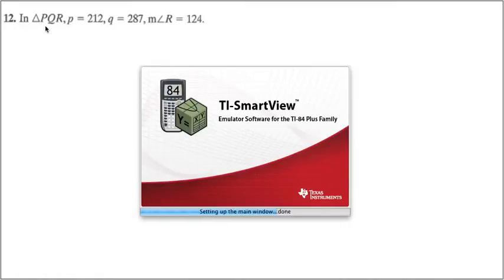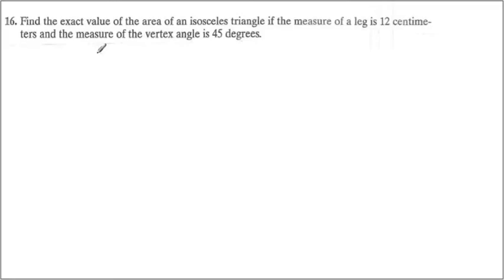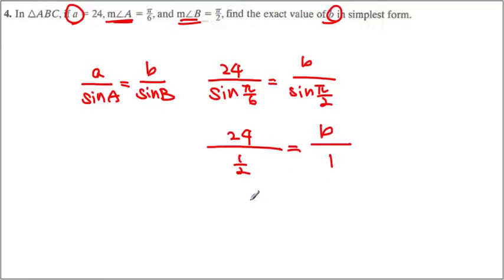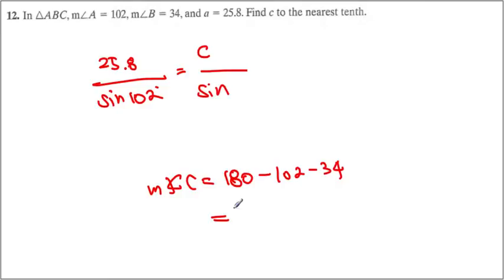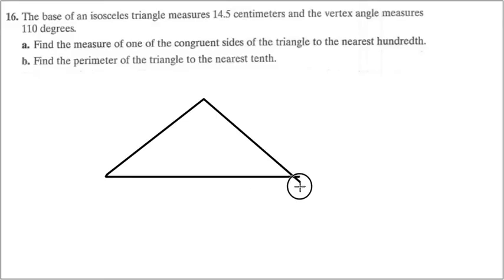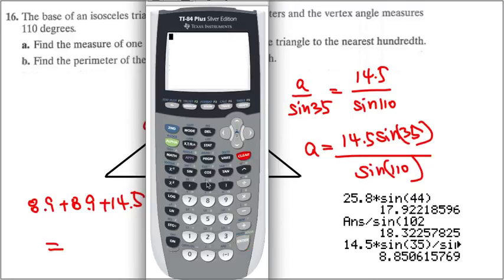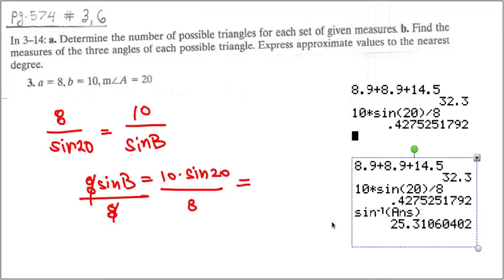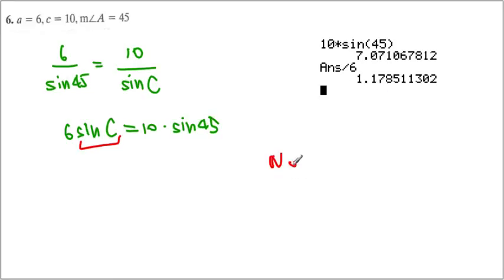Alg 2 Review b